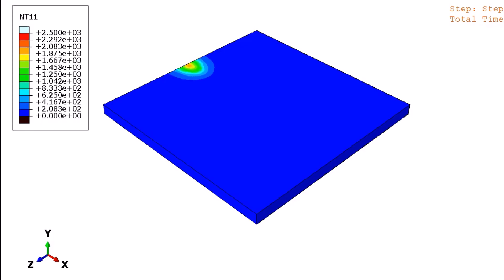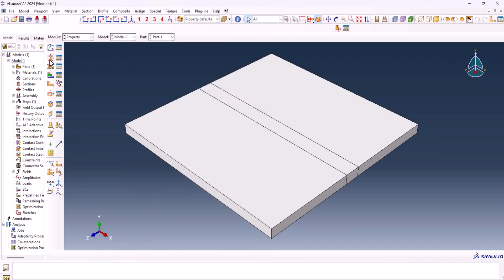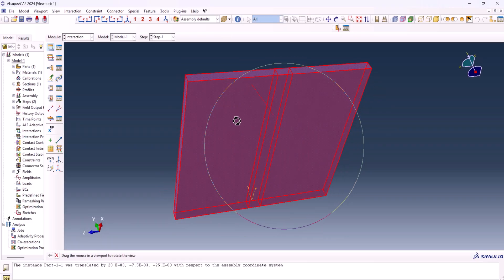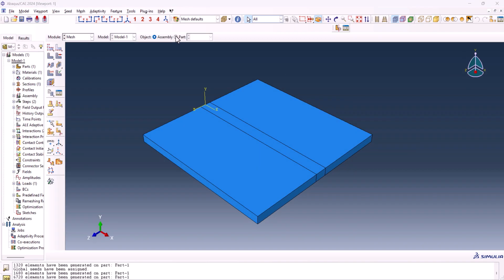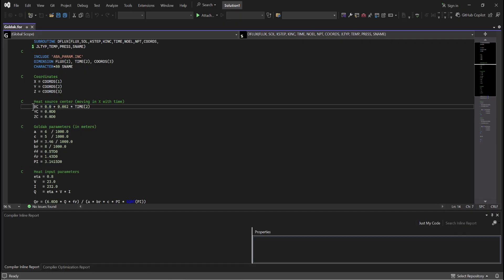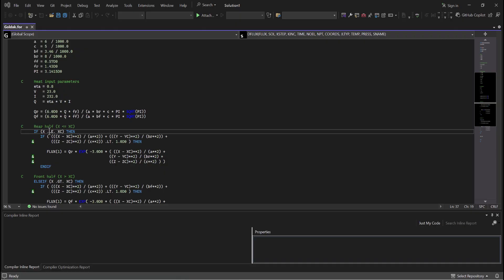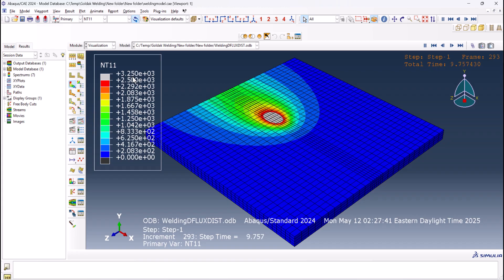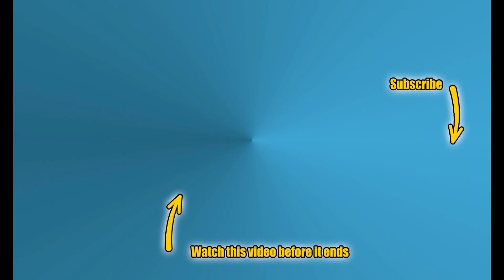Arc Welding Simulation in Abaqus: Goldak DFLUX Subroutine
Arc welding simulation in Abaqus using the Goldak DFLUX subroutine is easier than you think. In this video, I’ll walk you through a full arc welding simulation in Abaqus, step by step — from model setup to writing the Goldak DFLUX subroutine in Fortran. If you’ve been looking for a clean, complete arc welding simulation in Abaqus with a working Goldak DFLUX subroutine, this is the one.

📂 DOWNLOAD

📝STEP BY STEP WALKTHROUGH (DFLUX CODE)

Video Chapters:
00:00 – Introduction
00:32 – Part
02:02 – Property
03:33 – Assembly
04:00 – Step
04:54 – Interaction
06:30 – Load
07:33–  Mesh
09:04 – Subroutine (DFLUX)
14:13 – Model Attributes
14:32 – Job
14:56 – Results
18:02 – Outro